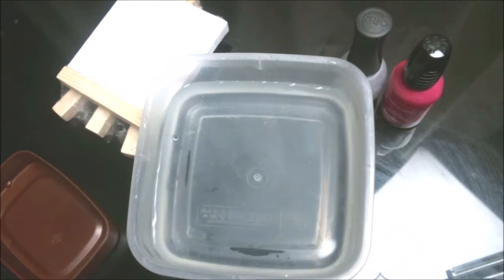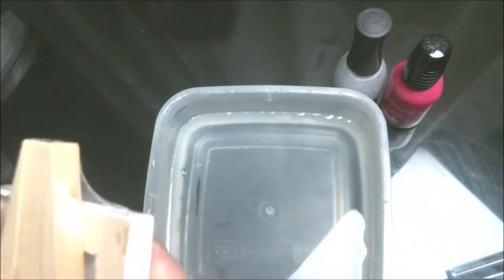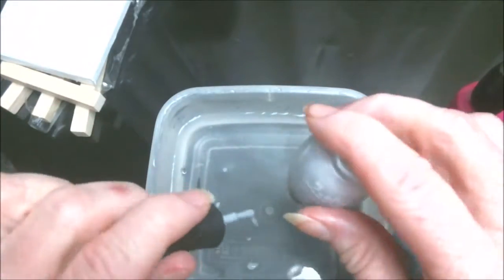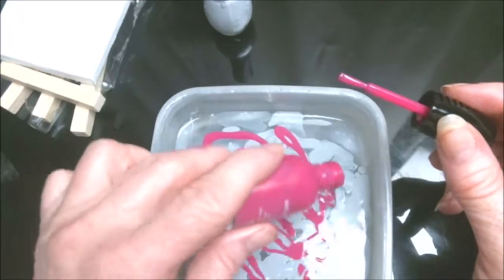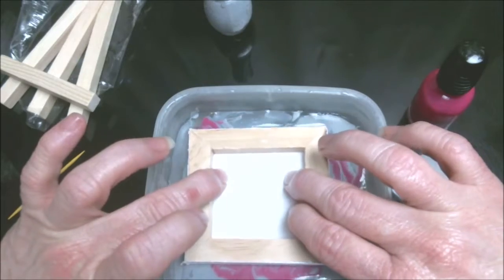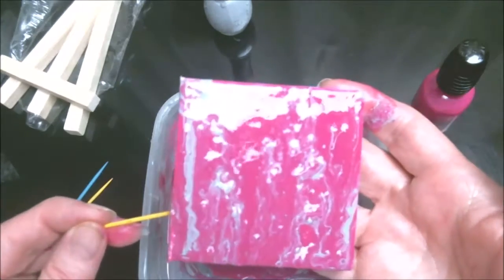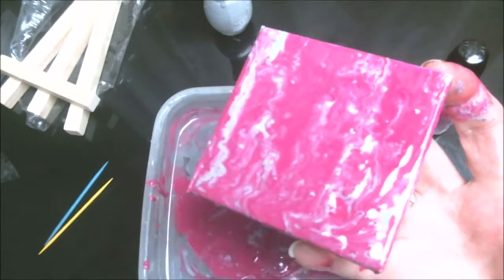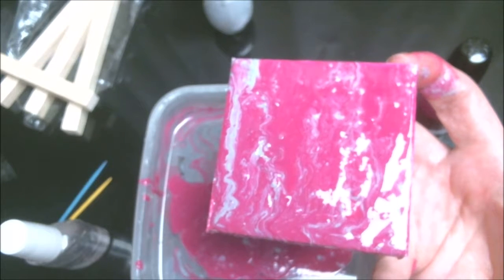How To Use Mini Canvas On Water Marbling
Here is a quick video on how to do a mini canvas water marbling. I hope you enjoy it.

Pennywise
Pinhead
Eleven

Mail:
2630 N. Dustin Ave. B-1

CREDITS

Logo Design